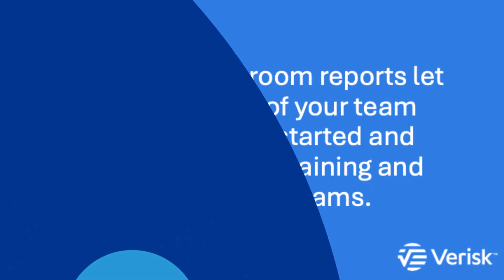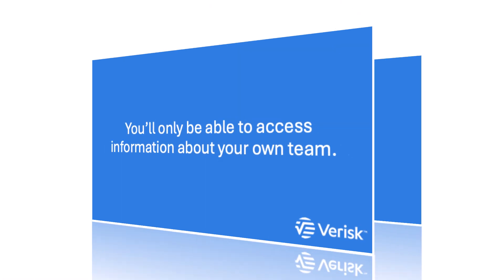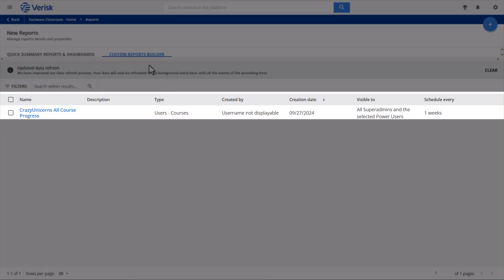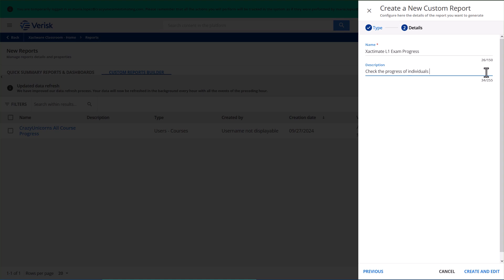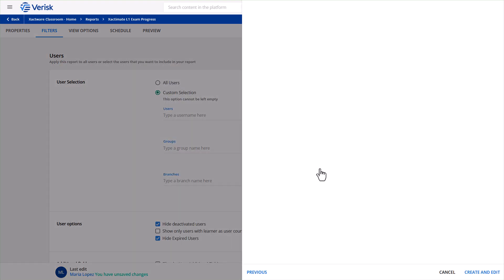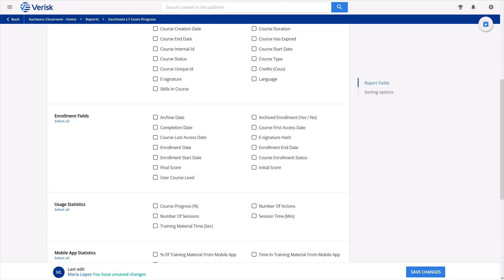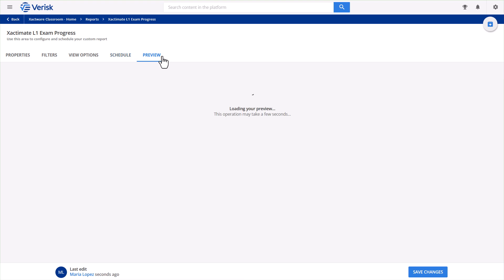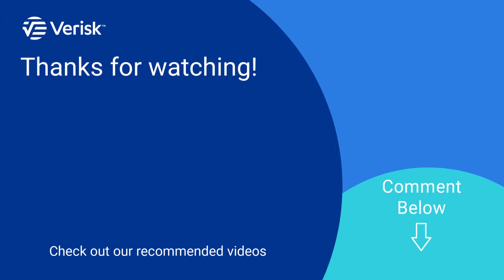Xactware Classroom Xpert Tip: How to Build Reports in Xactware Classroom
Learn how to run reports in Xactware Classroom and easily track your team's progress and certification completions. In this Xpert Tip, I'll show you step-by-step how to create custom reports that fit your needs, so you can monitor the success of your eLearning initiatives.

In this video, you’ll learn:
- How to set up user reports for tracking eLearning progress.
- Tips for creating a custom report, like tracking Xactimate Level One Certification Exam results.
- How to schedule reports to automatically receive progress updates.
- Before you get started, reach out to your Xactware Customer Success Manager or contact Xactware Training to become an Xactware Classroom administrator.

0:00 - Intro
0:51 - Data access
1:11 - Report example
1:21 - Admin menu
1:52 - Default report
2:08 - Build custom reports
3:01 - Report filters
3:19 - Filter users
3:38 - Filter courses and exams
3:59 - View options
4:31 - Schedule report run time and email notification
5:02 - Preview report
5:35 - Who should be interested in this data

Want more control over your team's training? Watch this video and become a reporting pro today!

Xactware Classroom, Certification Tracking, Insurance Adjusters, Custom Reporting Tools, eLearning Progress Reports, Xactimate Training Resources, Claims Management Education, Verisk Solutions, Insurance Industry Tools, Professional Development in Insurance, Property Claims Estimation Training, Xactimate Level One Exam Prep, Data-Driven Learning Insights, Administrator Reporting Features